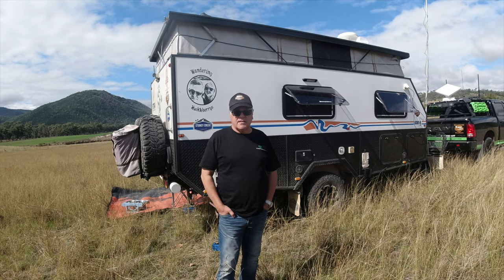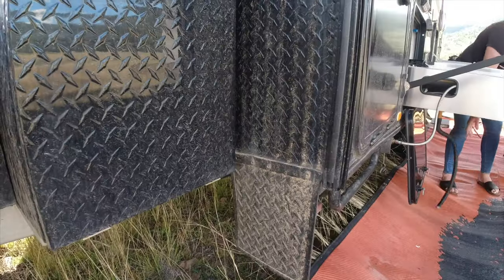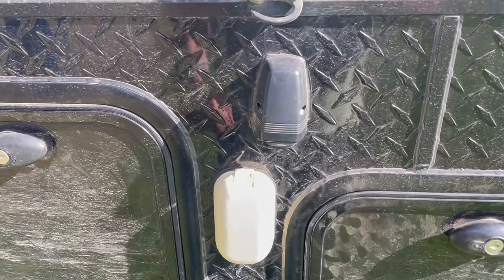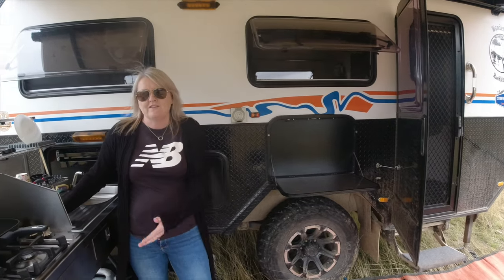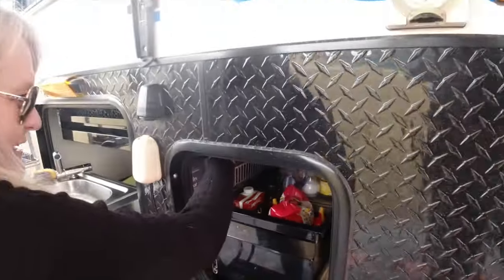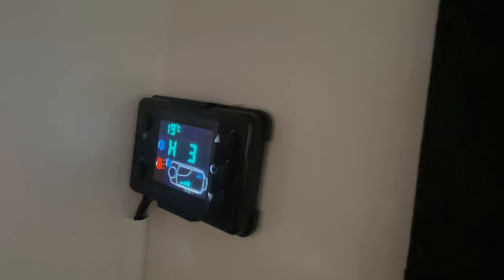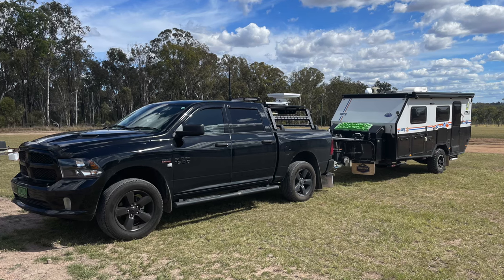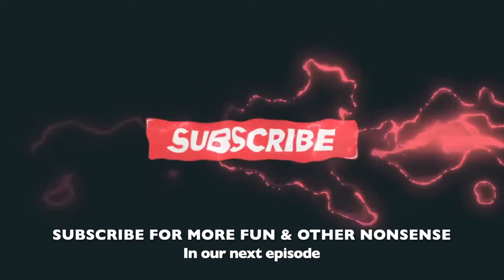Scout 15 -4 Year review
After 4 years and 50,000 kilometres it's time for a review of our Stoney Creek Scout 15 Gen 2 Hybrid caravan.